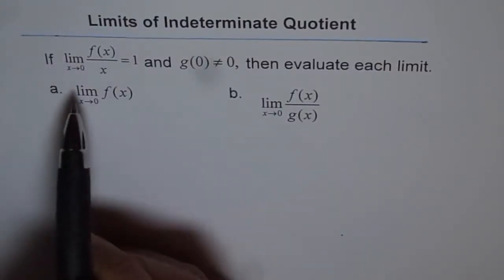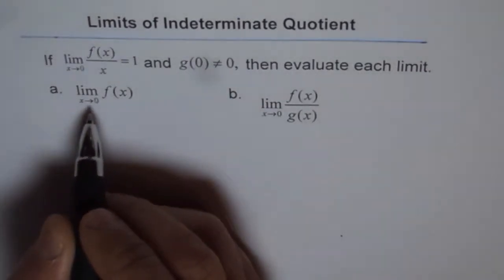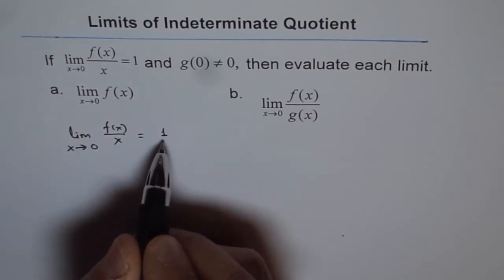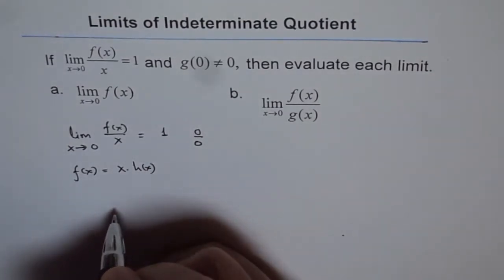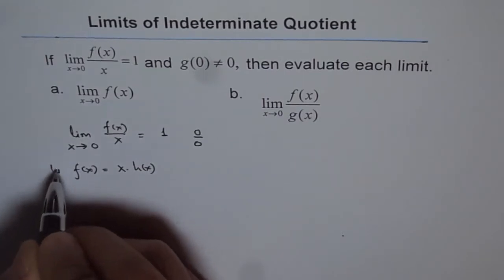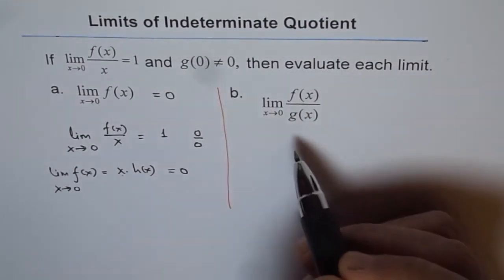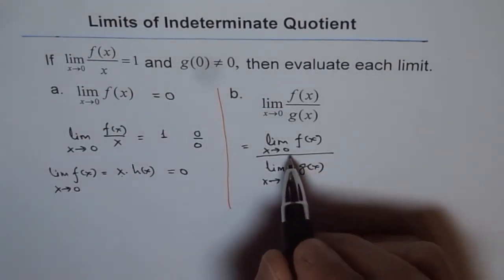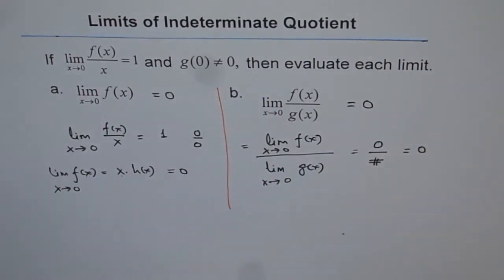Limit of Function From Given Limits MCV4U TIPS Calculus